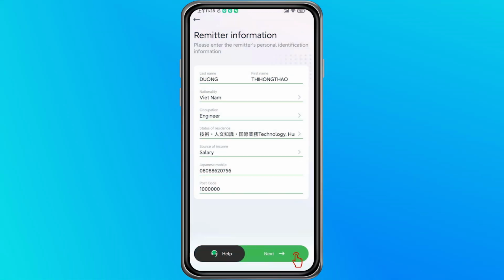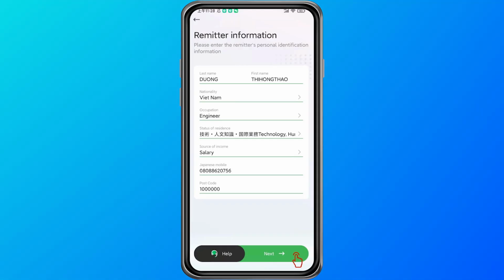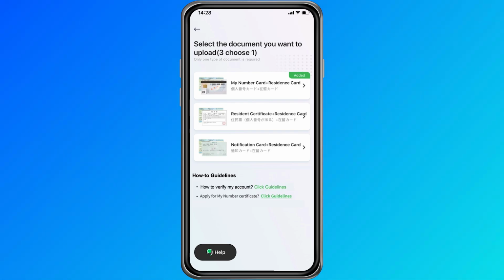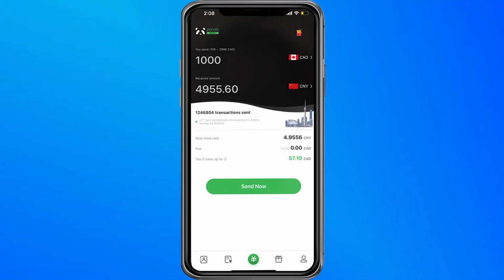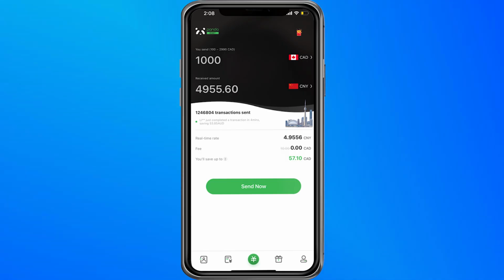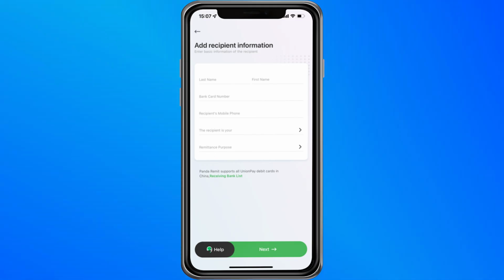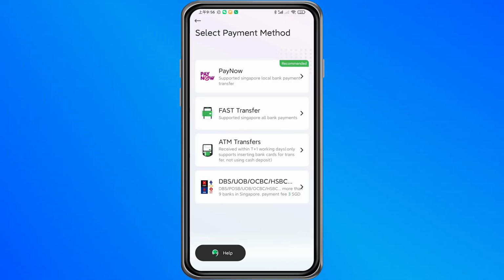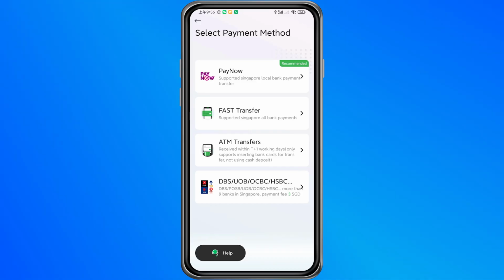How To Use panda Remit? - Full Walkthrough (2026)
Learn how to use Panda Remit step by step in this quick and easy guide. In this video, we walk you through how to send money internationally using Panda Remit, from setting up your account to completing your first transfer. You’ll see how to choose recipients, select payment methods, and track your transactions with ease.